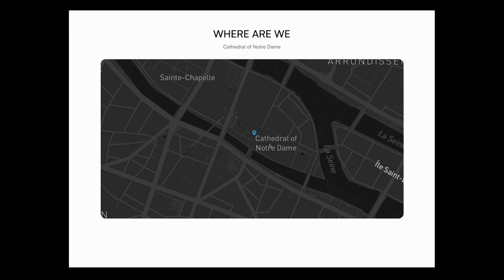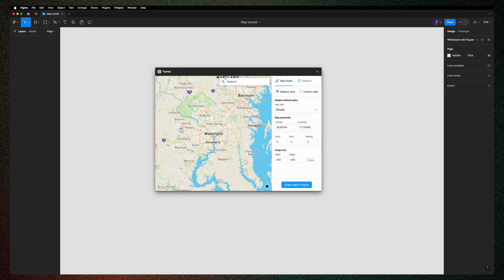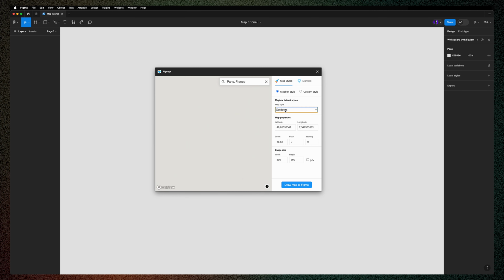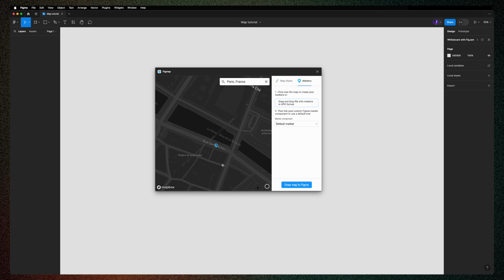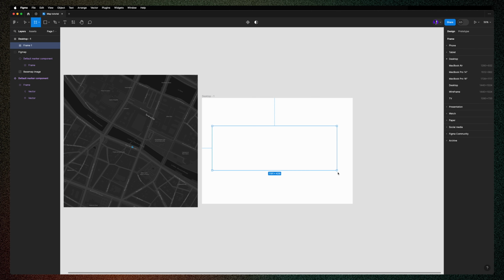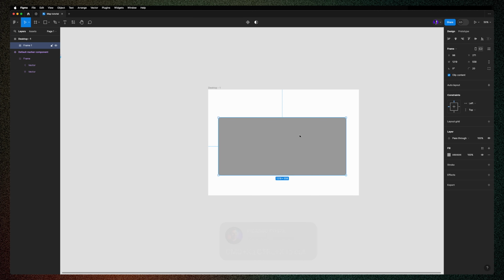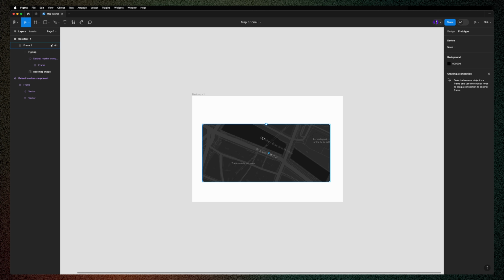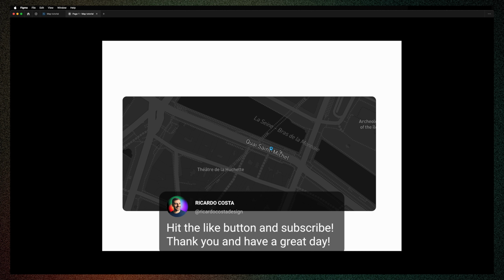How to Prototype an Interactive Map in Figma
In this tutorial, you will know how to create an interactive map in Figma using basic elements.